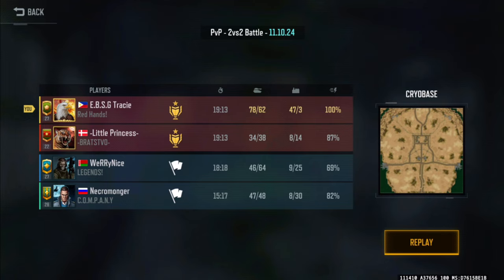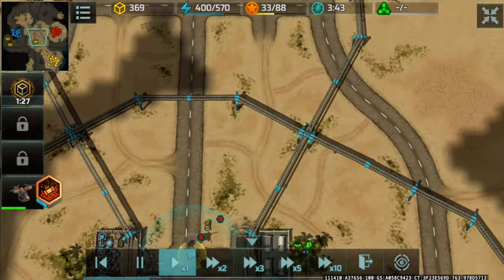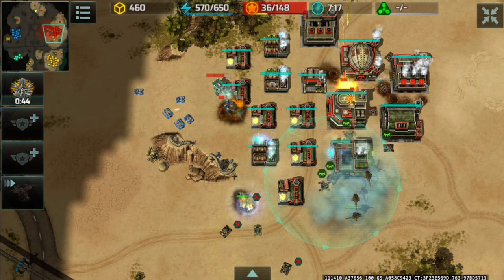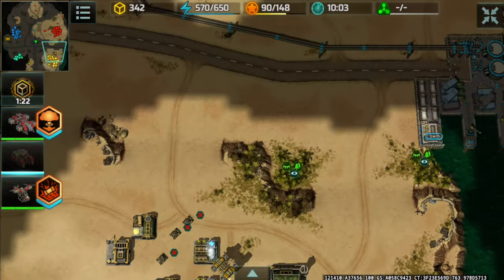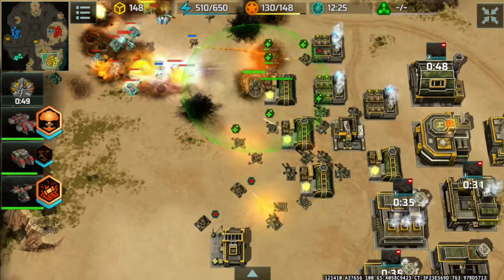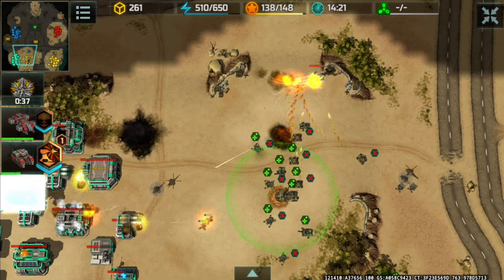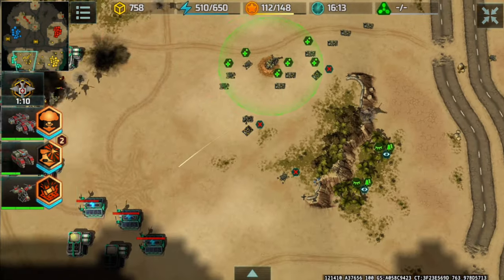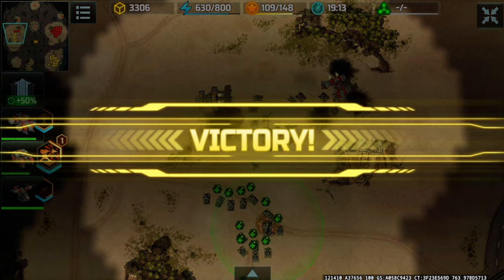(AOW3) - Rank 27 & 22 vs Rank 27 & 26